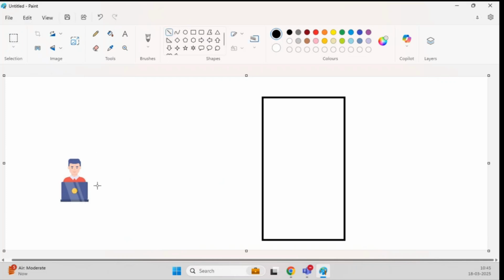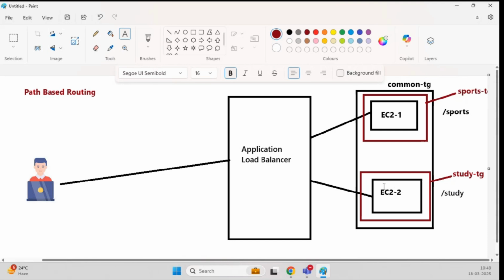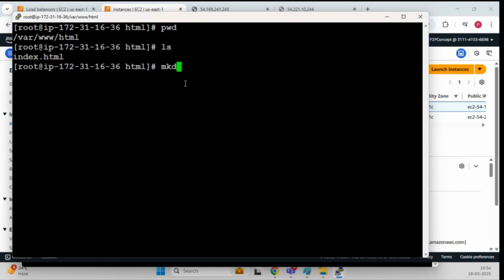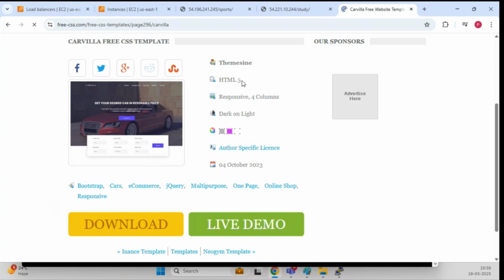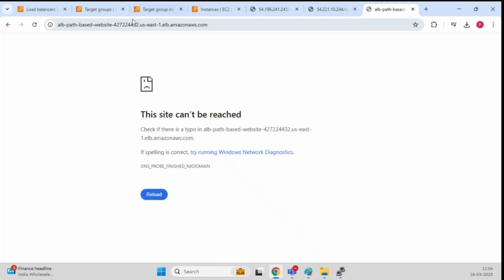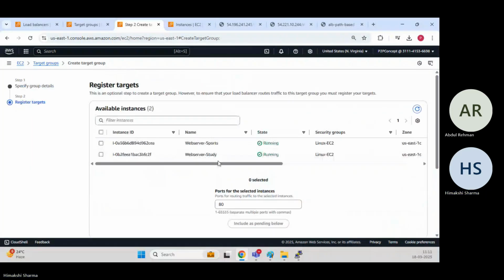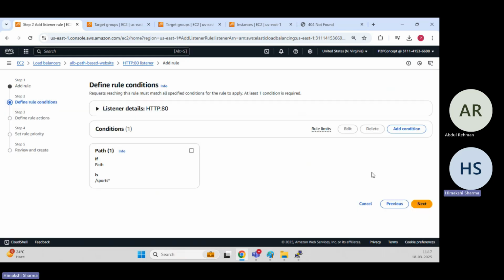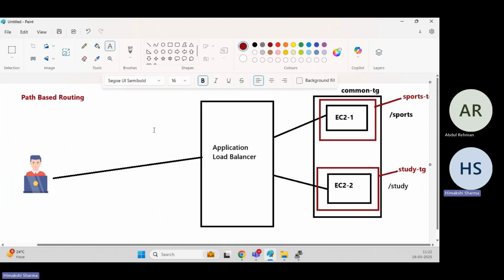AWS Class 25: Deep Dive into AWS Application Load Balancer: Path-Based Routing Explained!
In this video, we have explored multiple components of Application Load Balancer in AWS.
Discover the power of AWS Application Load Balancer in this comprehensive tutorial.
Learn about Path-Based Routing through real-world examples from popular websites
Understand the creation of path-based contexts in EC2 instances, and see how to implement Path-Based Routing in ALB.
Plus, explore how to add rules in Listeners for enhanced traffic management.
Perfect for anyone looking to optimize their cloud architecture and master AWS!